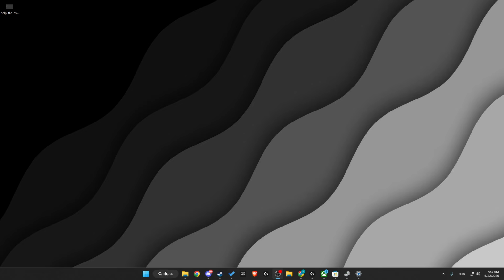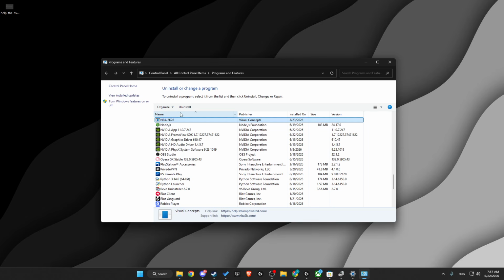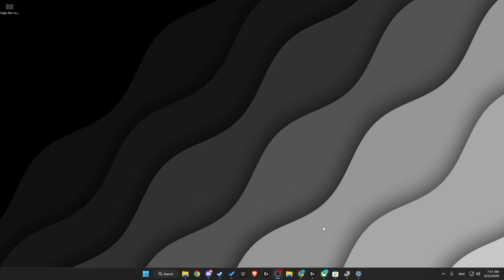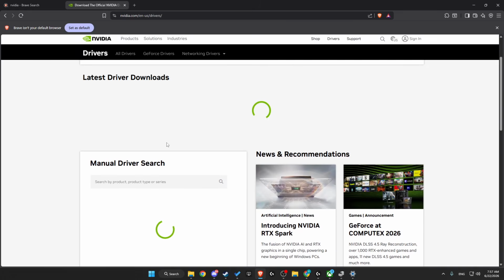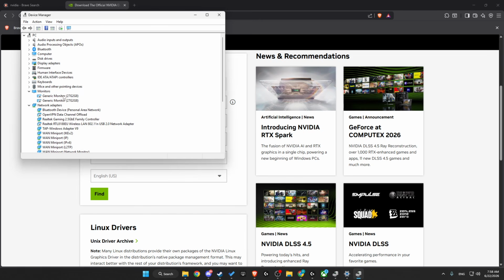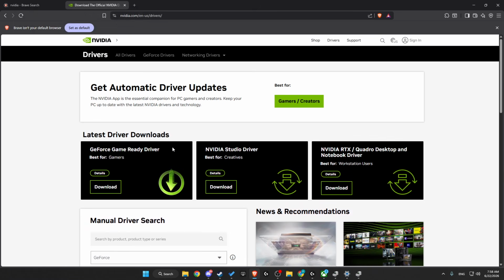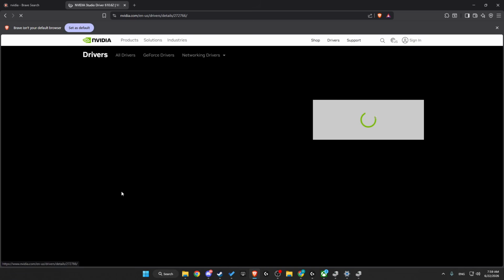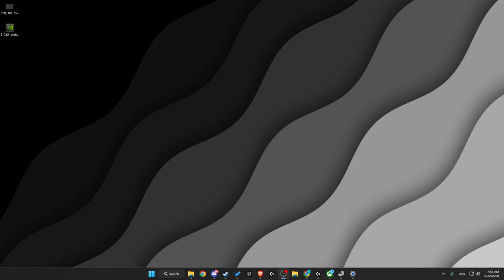Fix NVIDIA Installation Error Code 0xE60000 | Full Guide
In this video I will show you how to Fix NVIDIA Installation Error Code 0xE60000. It's really easy and it will take you less than a minute to do it!